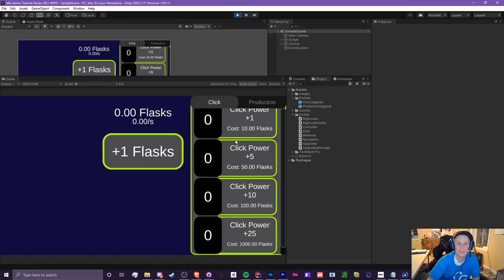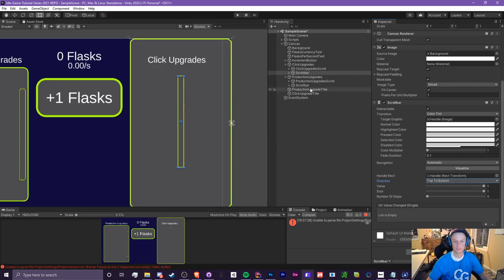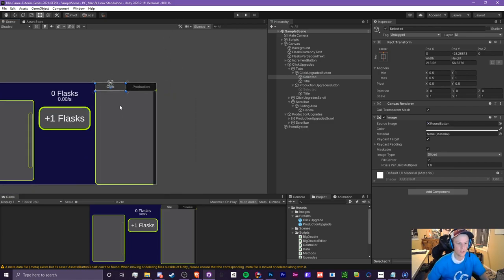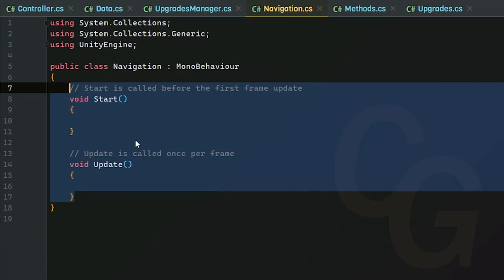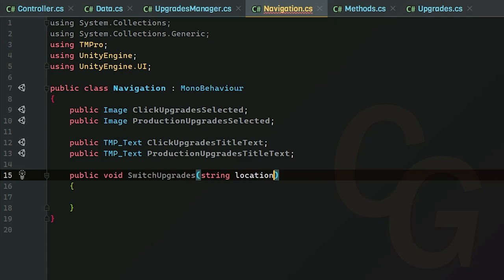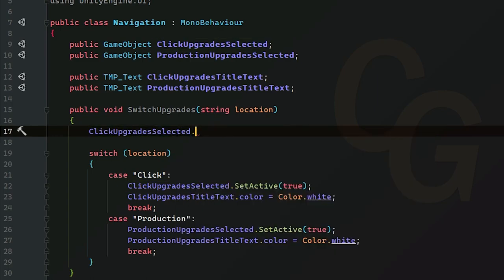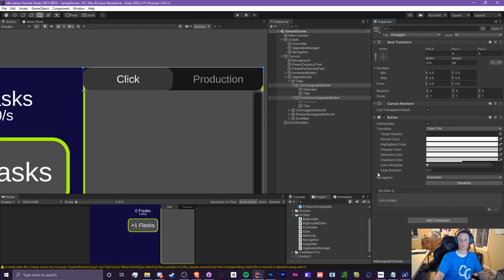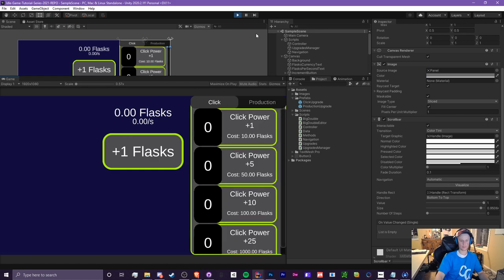(Ep 3.1) Upgrade Tabs (Organization) - Unity C# Idle Game Tutorial Series [2021 Edition]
Hello! In this video on adding upgrades tabs, we will be merging click and production upgrades into one panel! This will give us space to add other things on the screen in the future.

What we did:
- Added buttons to switch between Click and Production Upgrades.
- Fixed the scroll bar so it is able to strech with the screen size.
- Coded the switch upgrades method.

After this video you will have a good understanding on how to switch between 2 or more panels, images, or anything!